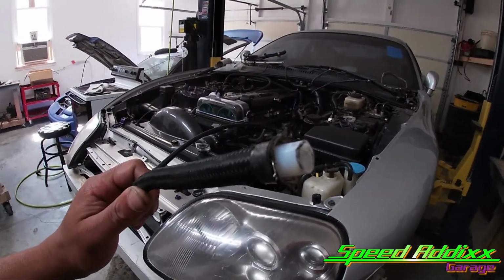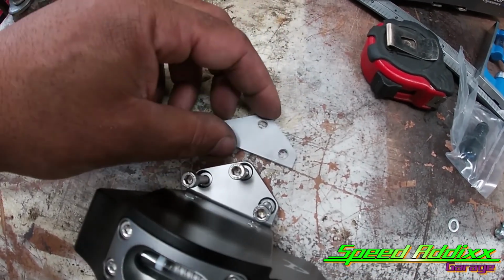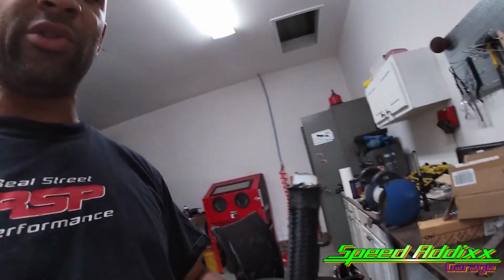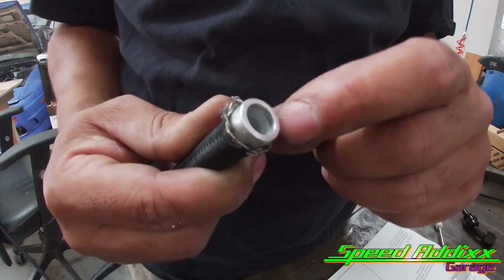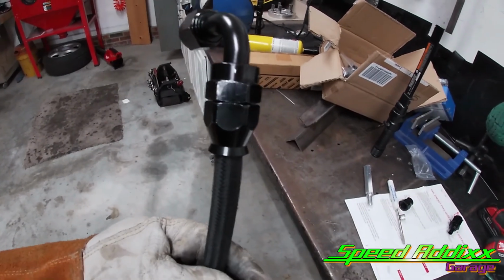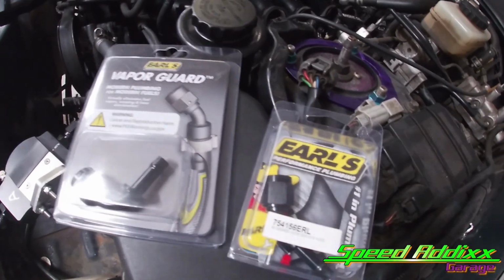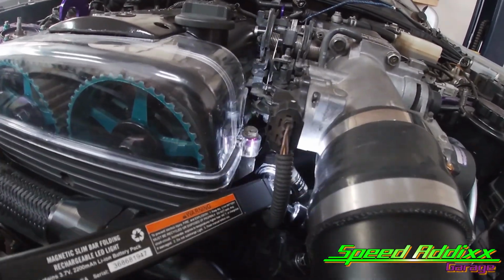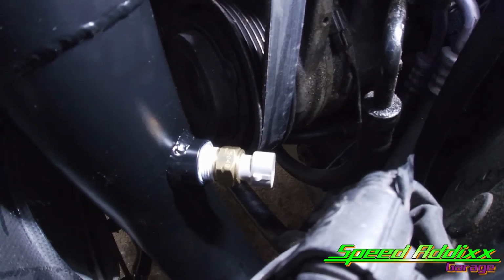Supra Build 700HP Ep.24 - E85 Fuel Upgrade (Evolved Injectors 1650cc)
Welcome back to the channel!! We swapped the old ID injectors out for some bigger and cheaper 1650cc injectors from Evolved Tuning. We ran some -8an  e85 compatible fuel lines from Evil Energy as well as a ID F750 fuel filter!! This filter is state of the art!! We topped it all off with the illusion Purple HKS Blow off Valves and the awesome Titanium intake pipe!!

Man this car is coming together!! Next episode is the start of the ECU installation! You don't want to miss it!!